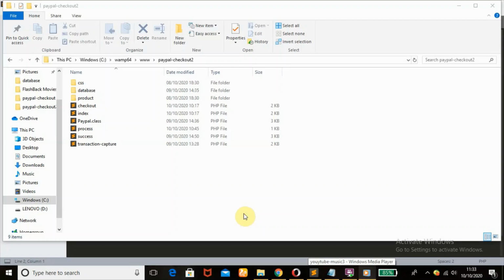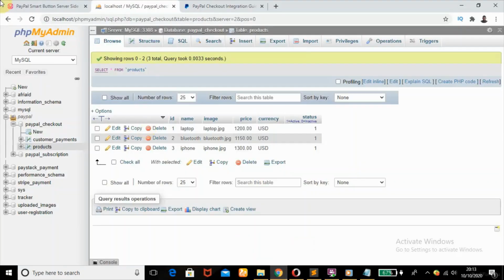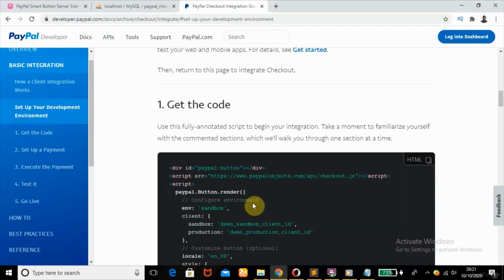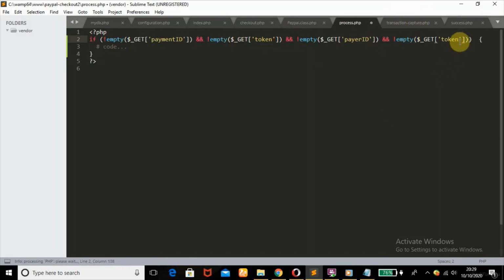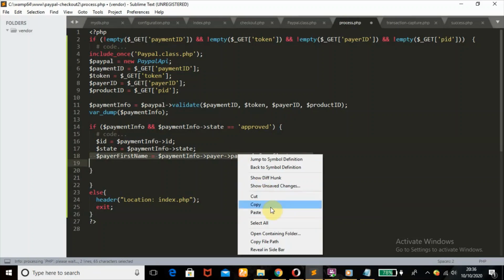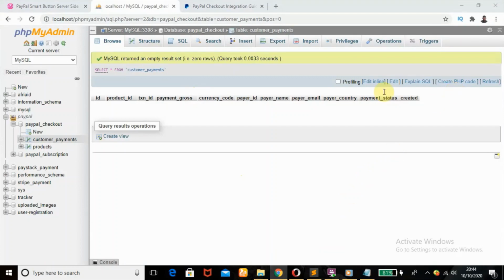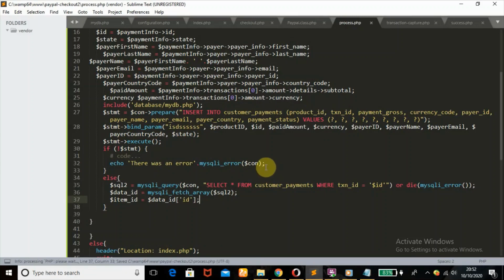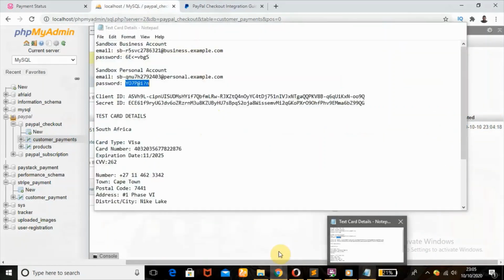Paypal checkout button server side integration in PHP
In this paypal checkout button tutorial you will learn how to integrate paypal render checkout button and server side integration using php. This payment gateway integration is can be added to an eCommerce website.

The PayPal Checkout button sets up and executes payments directly from client side after which the user will be redirected to the server side where the integration will be implemented by calling the paypal rest api class.

How The Client Side Integration Works:
2. The PayPal button calls the PayPal API to set up the payment.
3. The button starts the checkout flow in the browser.

How The Server Side Integration Works:
1. The payment id, token, payer id and other parameters are being passed to the url after successful transaction.
2. The payment parameters are used to verify the payment with the PayPal REST API class.
3. payment details are being inserted to the mysql database using php.